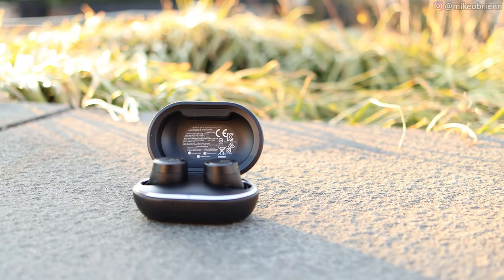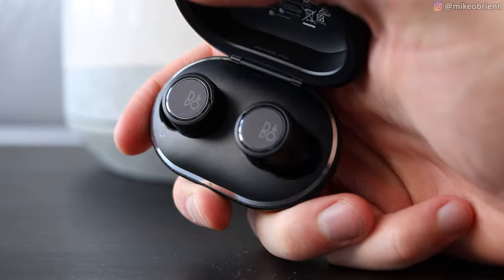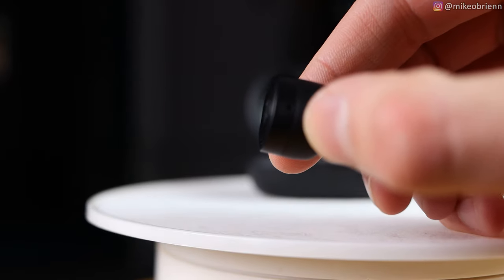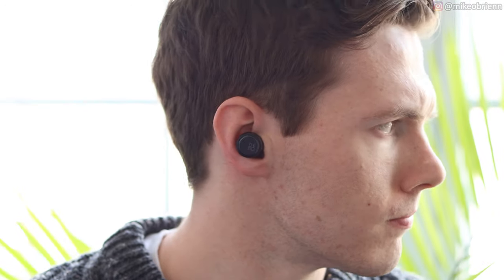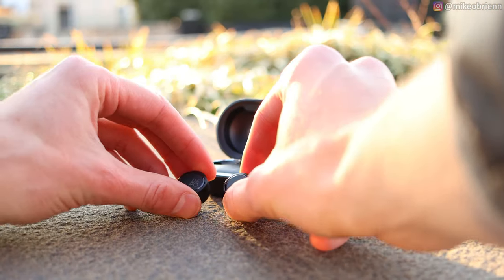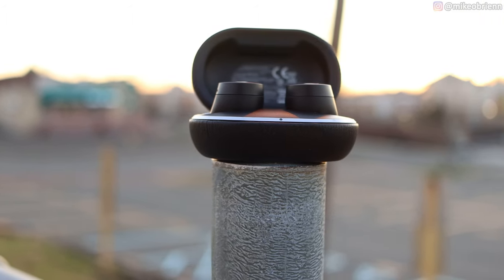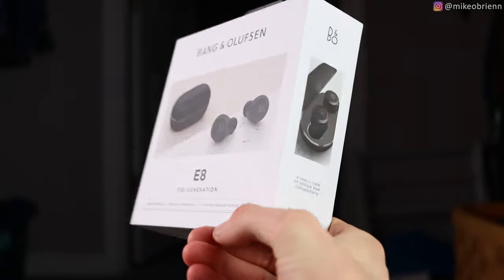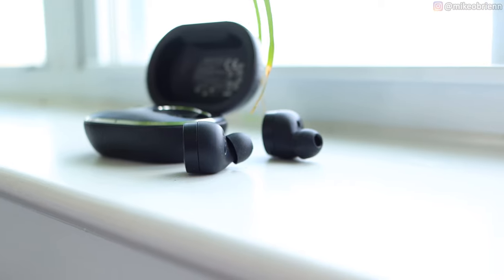3rd Gen. Bang&Olufsen E8 (PREMIUM EARBUDS)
B&O's newest E8 3rd generation buds

SOME ADDITIONAL NOTES:
Slight hiss
Bright sounding
Could use a bit more instrument separation
Less full sounding, and more focused with spotlight on high vocals
With “Workout” EQ” you get a more rumbly bass, but it is slightly muddy and sounds distant (being that is is essentially maxed) - and then the high bass is still a bit muted
Not great balance
Slightly thin sounding
Swell around 200-500 Hz, and dip in high bass making a slightly thin sound profile.  Definitely decent, but too much accent on high vocals and snare
Less full, warm, and rich in comparison the the Sennheiser Momentum TW2’s
Less detail with bass up to low vocals
Lots of detail on high vocals

VERY little lag!

No triple tap :(

No touchpad customization

2 FREE AUDIOBOOKS